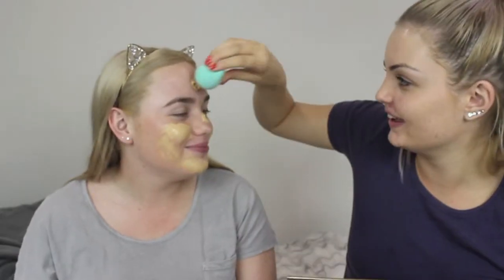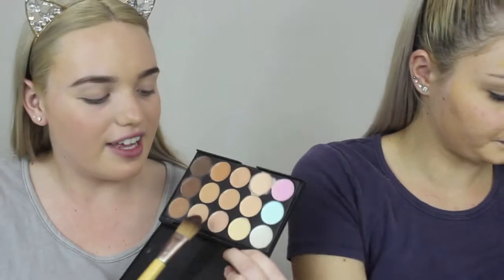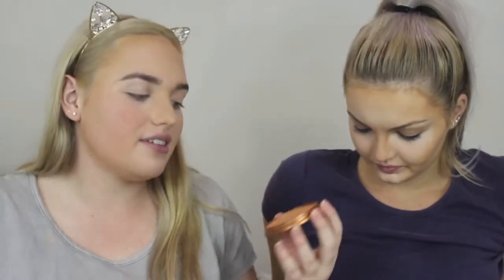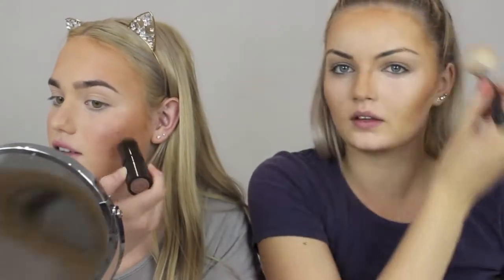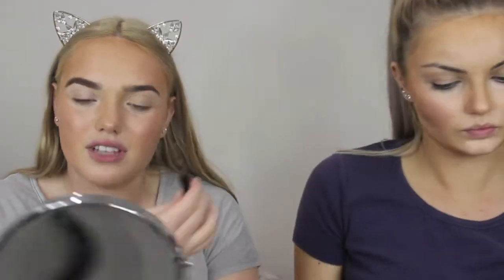FULL FACE OF MAKEUP USING SH*T PRODUCTS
Laura and I loved making this video and found it so much fun

Sigma: (highly recommend the brow powder in medium, beats my Anastasia Dip brow by far :O )

// FOLLOW ME //

Facebook: Jade Bennett (Their is a page on fb that you can go and like!)

This video is not sponsored and as always my opinions are my own :-)